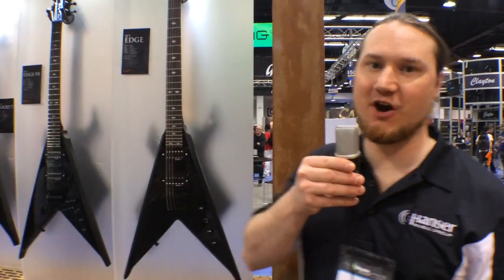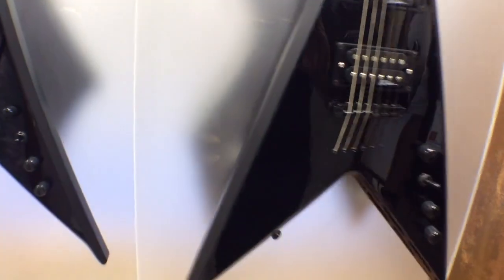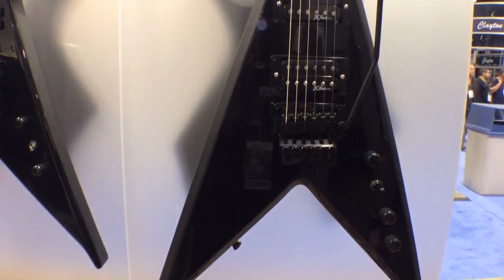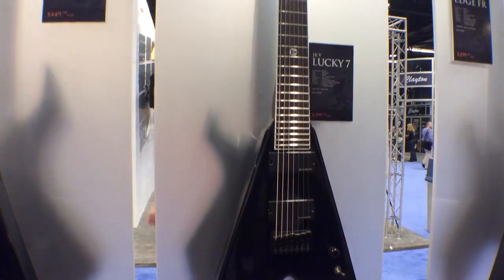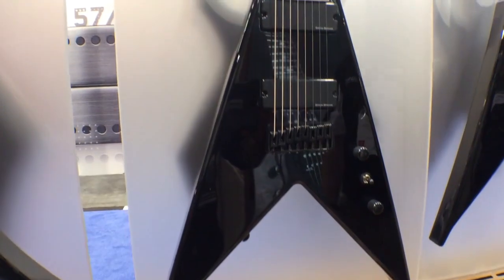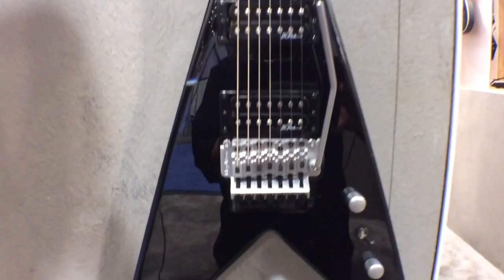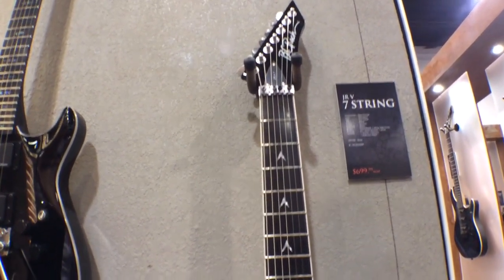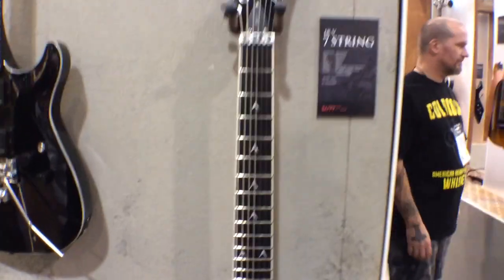2014 Winter NAMM Show - BC Rich Jr V Series Electric Guitars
BC Rich introduces the new line of Jr V electric guitars at the 2014 Winter NAMM show! complete with 7- and 8-string models as well as Floyd Rose-equipped axes.